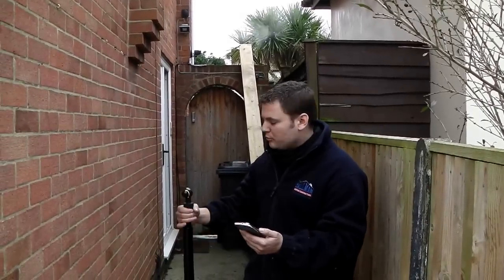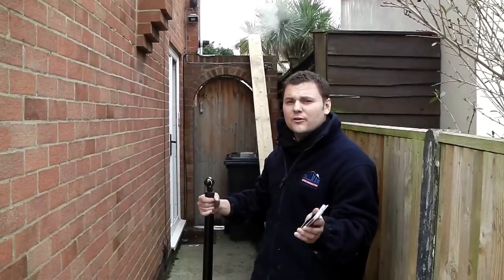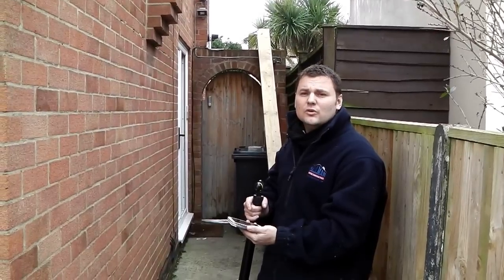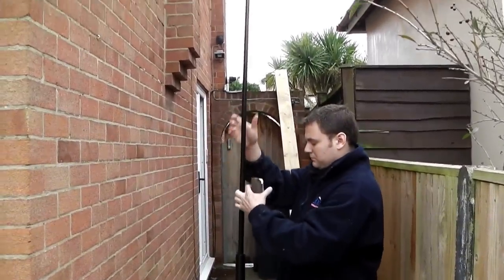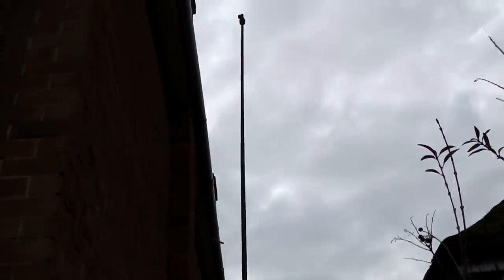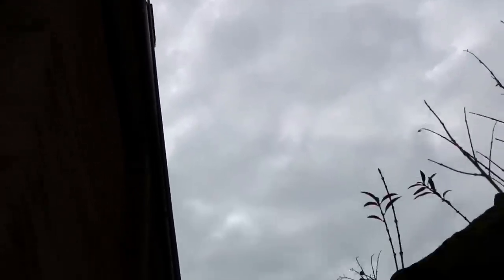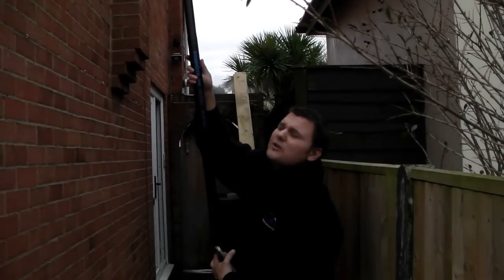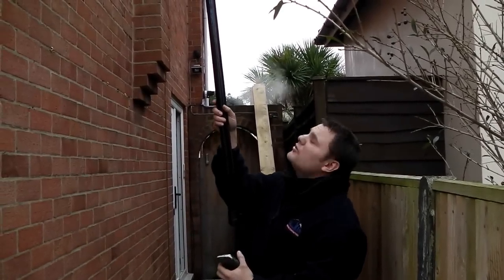Ballcam-Wireless ariel roof inspection pole camera for elevated property photography video 3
Ballcam Wireless ariel roof inspection pole camera which is used for elevated property photography and take videos and photos in HD being shown in action. Idea for roofers, surveyors and many more. You just need the ai-ball application and a smart phone